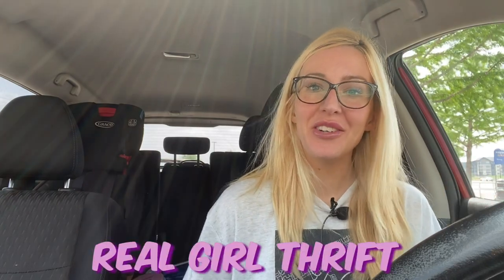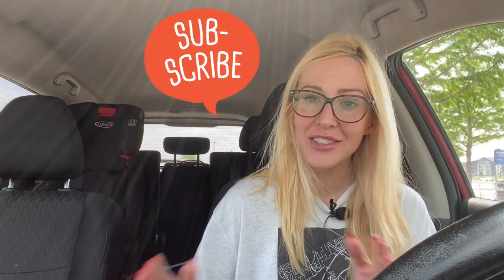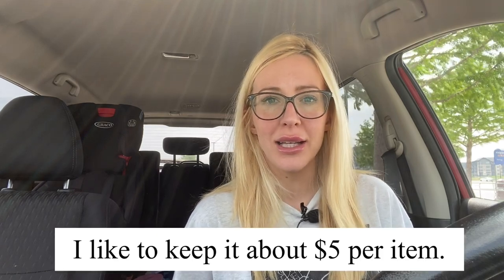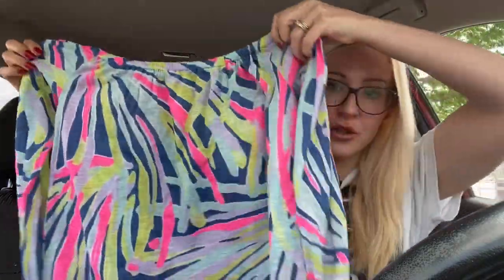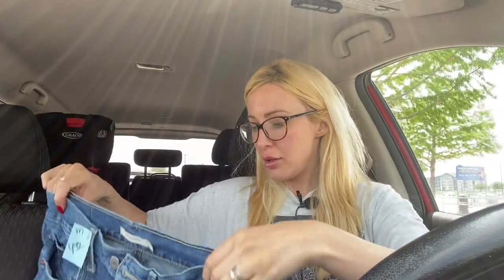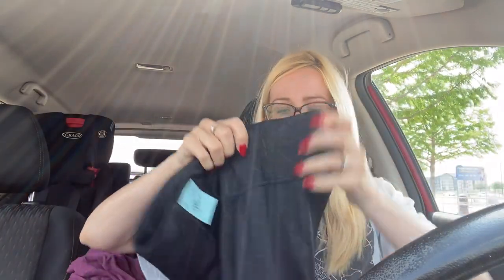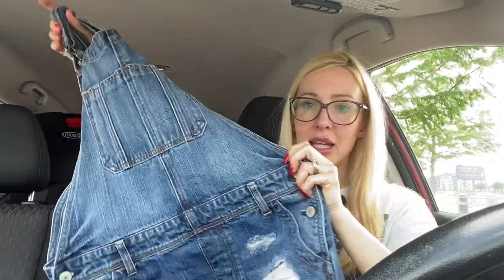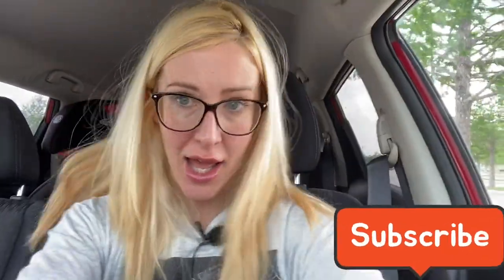Summer Reselling Strategy | BOLO Thrift Haul To Resell On Poshmark And EBay | Make Money From Home